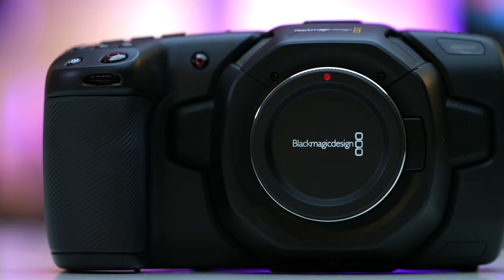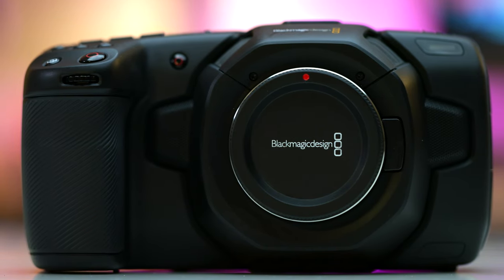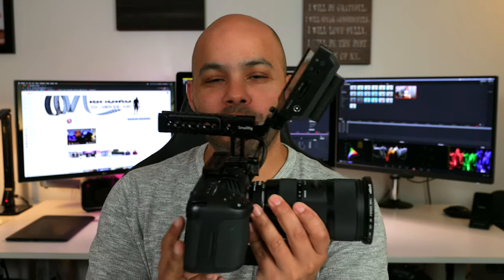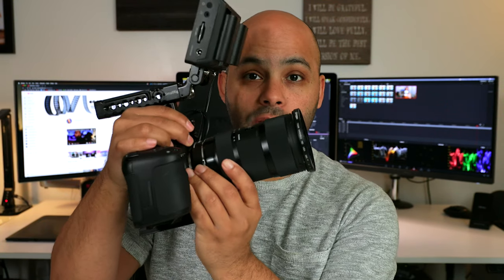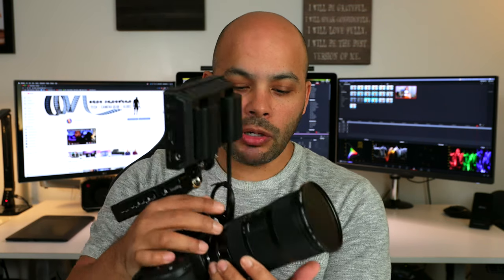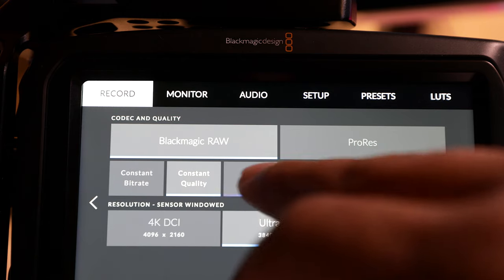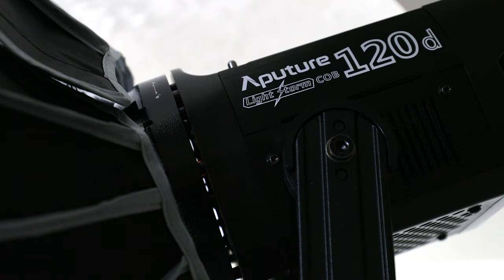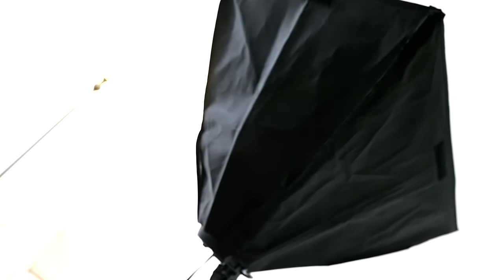BMPCC Image Quality Comparison | Blackmagic RAW Constant Quality vs Constant Bitrate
Blackmagic RAW Constant Quality vs Constant Bitrate vs Prores

The Camera Gear I use:
Main Camera
Production Camera
Sony Camera
Production Camera 2
Editing Workstation
Macro Lens
Main Video Lens
Canon wide lens
Sigma Wide Lens
Sigma Zoom Lens
Favorite Sony Lens
Sony 50mm
sony vlog lens
Shotgun mic
Lav Microphone
Aputure 120D MK ii
Aputure 300D